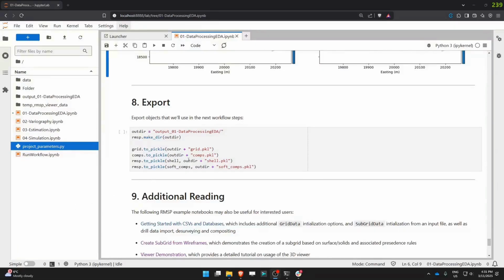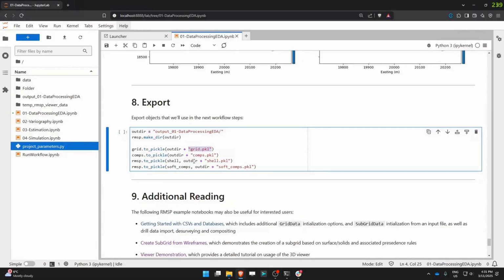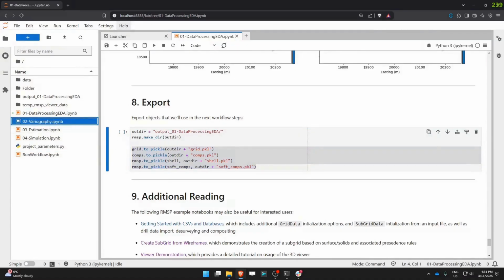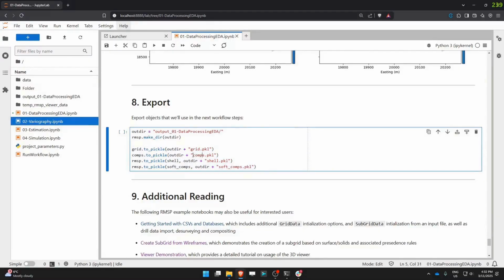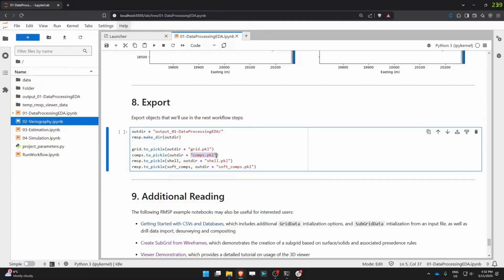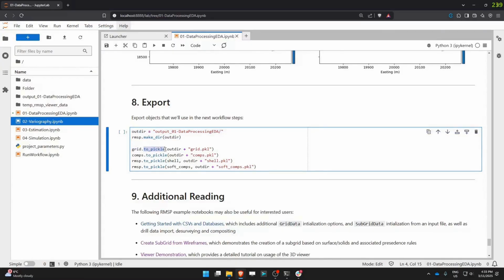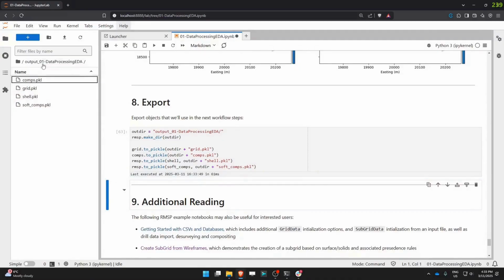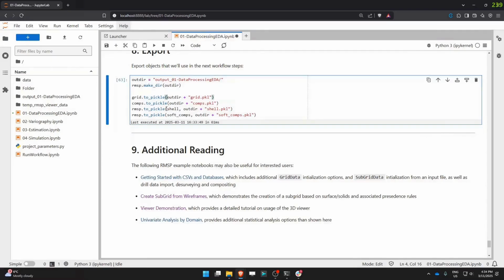14 Export Processed Data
Learn how to effectively export data within RMSP, focusing on the strategic use of pickles for short-term storage in your workflow. This video demonstrates the process of creating output folders and saving various data objects, distinguishing it from formats suitable for long-term archiving.

Chapters:
00:00 Intro
00:10 Data Exporting in RMSP
00:20 Short-Term vs Long-Term Storage
01:35 How to Export Files
02:37 Next Steps & Resources